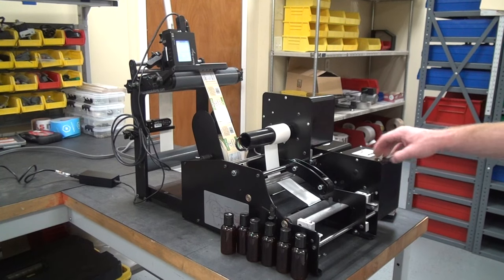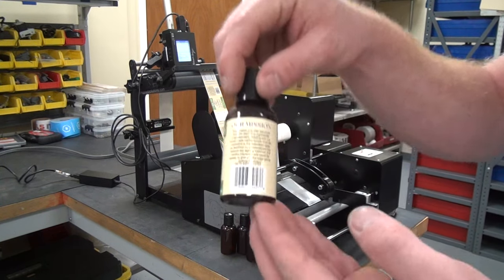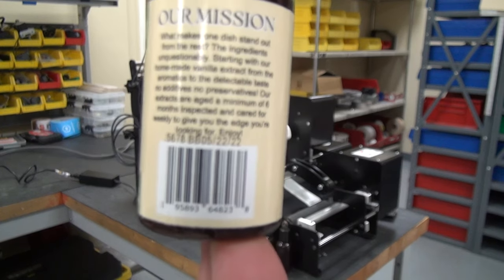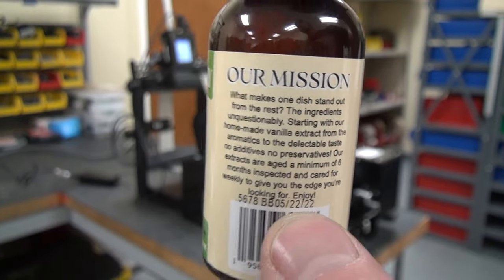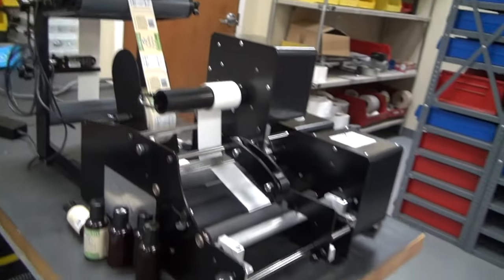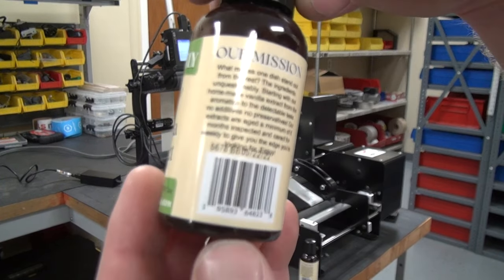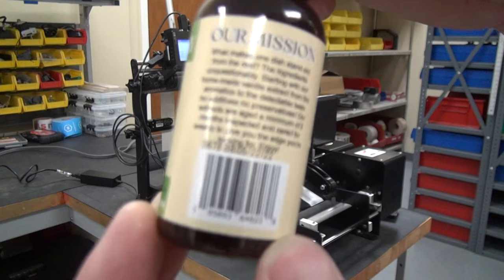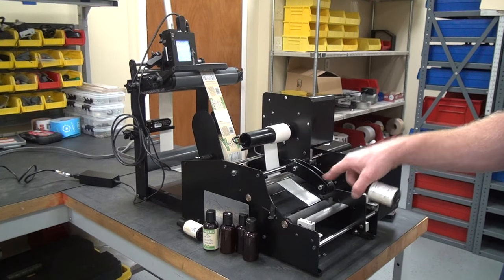Label Bottles and Date Code Labels All-in-One! - Bottle-Matic & Smart Jet BLUE Total Solution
What is the best way to label bottles?  Easy with the Dispensamatic Bottle-Matic! Our total solution comes with everything you need to print a date code on your labels, and apply that label to a bottle at the same time.

Some packaging and processes are time sensitive. This system enables you to print small bits of varying information - like a date code, expiration date, or lot numbers - and at the same time apply that label to your container.

This customer makes vanilla extract. They have their stock label, and as they make and bottle their batches, and label their containers, they can apply an expiration date and lot number that corresponds with their batch.

The bottle labelling machine is also available with a Front & Back option to apply front and back labels in a single cycle.

If you'd like to send us samples, please send ~1/2 roll of labels & 3-5 containers to:

Pro Pack Solutions
2421B Lance Court